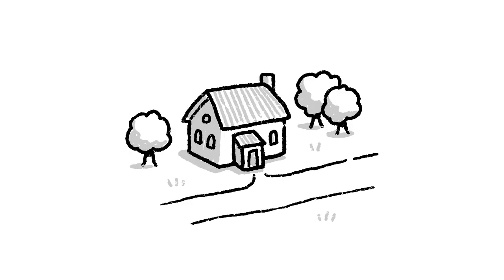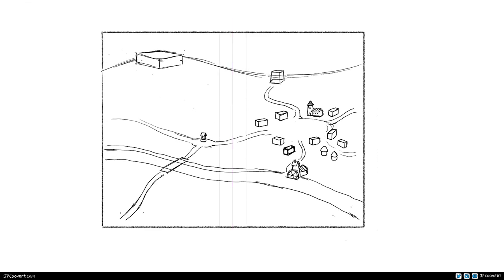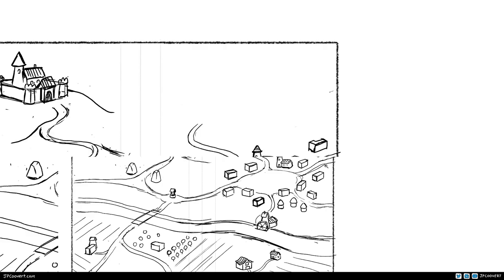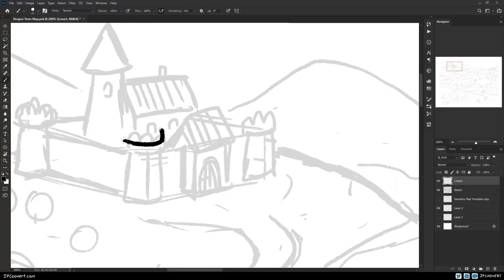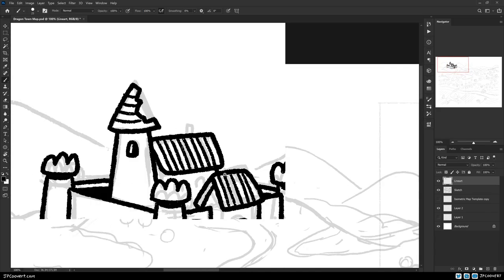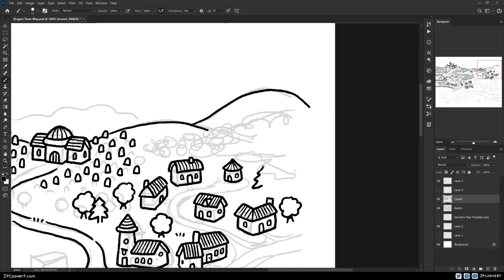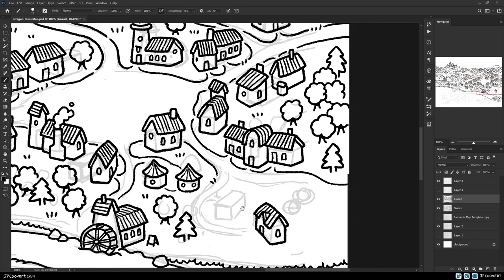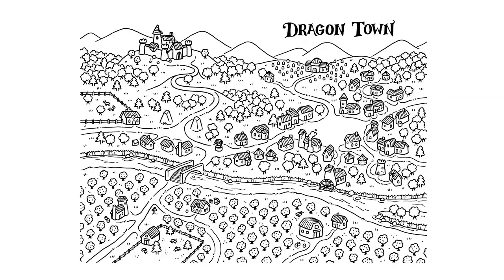How to Draw an Isometric D&D Town Map!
Drawing the map that will be the first two pages of the Dragon Town RPG Zine!